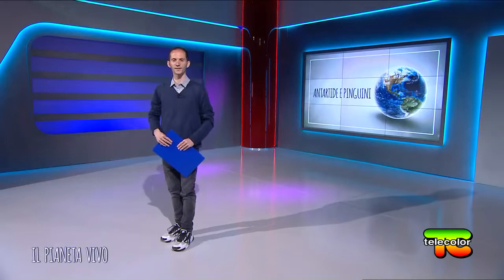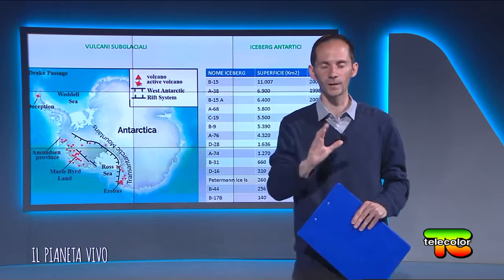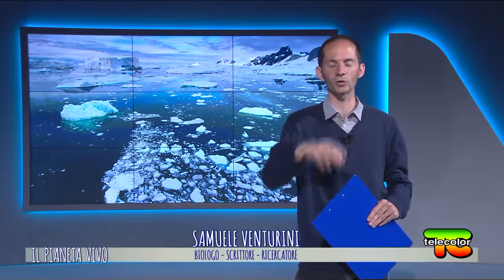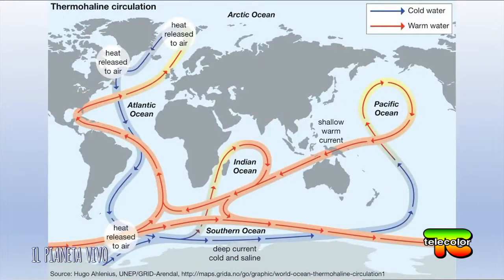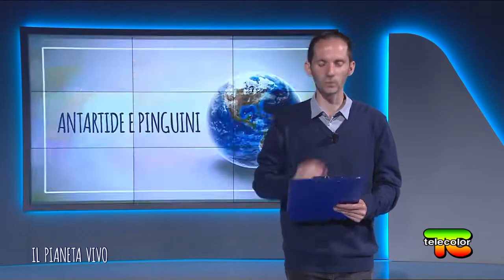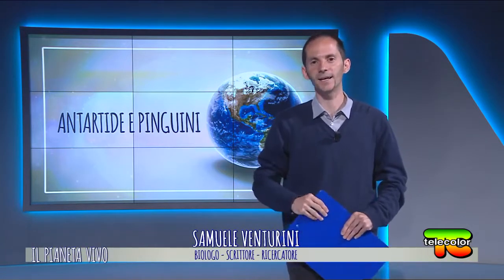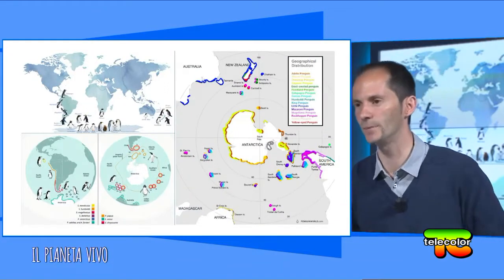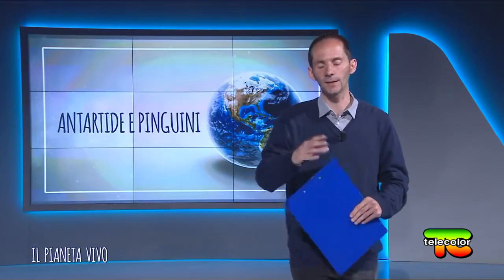Il Pianeta Vivo - puntata 16 - Antartide e Pinguini (conduce Samuele Venturini)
L'Antartide è un vasto continente ricoperto dai ghiacci e circondato dagli oceani. Il suo clima è tipicamente polare ma presenta alcune zone che si discostano anche fortemente da tale bioma. Si pensi per esempio alla penisola antartica, che presenta un clima a sè stante e che non deve mai essere presa come riferimento climatico dell’intero continente. In questi ultimi anni, studi e rilevamenti importanti effettuati anche dalla NASA hanno dimostrato l’esistenza di numerosi vulcani subglaciali nell’Antartide occidentale che, quindi, risulta essere in continuità con la Cintura di Fuoco, famosa zona altamente sismica e appunto vulcanica.
Cosa guida il clima dell’Antartide? Sono diversi i fattori che modulano i ghiacciai antartici e i ghiacci sia marini che continentali: gli indici teleconnettivi, l’attività solare, la dinamica dell’ozono, le correnti atmosferiche, le correnti oceaniche e soprattutto la geotermia.
Scopriremo la fauna antartica e soprattutto la specie “simbolo” di questo maestoso continente ghiacciato ossia il pinguino.

Qualcosa di più su Samuele Venturini

Vive in Lombardia dove studia la fauna e la flora tipica delle zone di pianura e si adopera con vari strumenti nella divulgazione delle scienze della vita, nella tutela della biodiversità e nella conservazione della natura. Tra le sue varie passioni si possono annoverare la fotografia naturalistica, il biowatching, l’astrobiologia, la filosofia, la metafisica, le scienze di frontiera. È molto attivo nella diffusione e divulgazione di opere scritte e multimediali nonché nella ricerca scientifica indipendente. Ha fondato una nuova disciplina scientifica nel 2016 denominata “ElioGeoSismologia” dedicata allo studio dei precursori sismici, alla previsione dei terremoti e allo studio degli eventi naturali estremi.

E’ stato correlatore di 3 tesi di laurea, ha all’attivo 6 libri di divulgazione scientifica, diversi articoli giornalistici, varie interviste televisive e radiofoniche, varie conferenze e seminari. Collabora con l’emittente televisiva Telecolor conducendo una rubrica documentaristica scientifica (attualmente ha all’attivo più di 30 puntate). Ha partecipato alla realizzazione del primo documentario italiano sulle specie alloctone.

Altri suoi campi di indagine e studio riguardano le scienze spaziali, le scienze di confine, la spiritualità, la medicina naturale, la noetica, il bioelettromagnetismo.